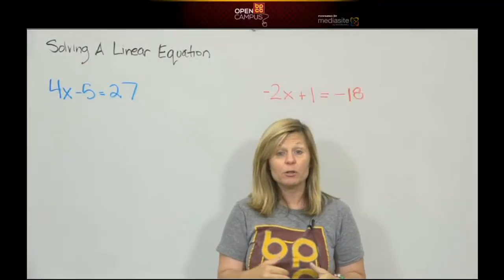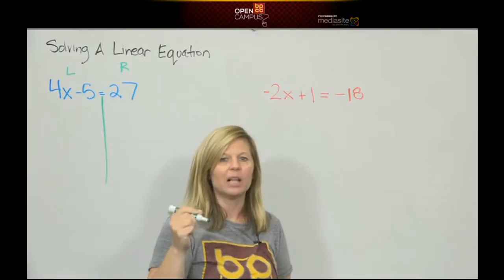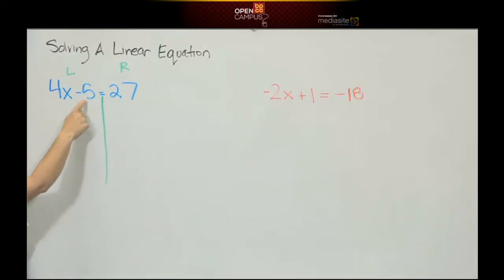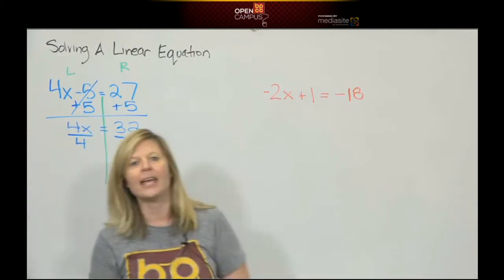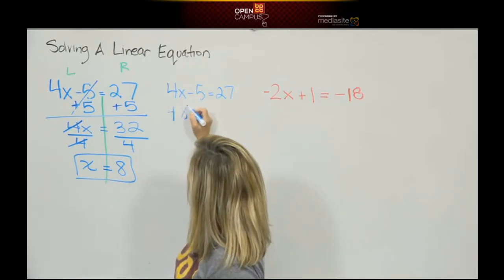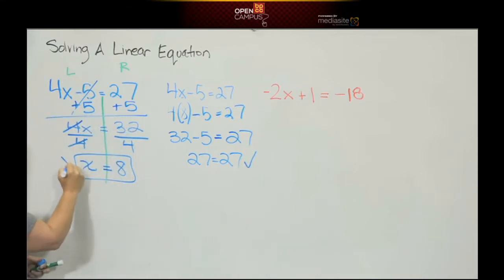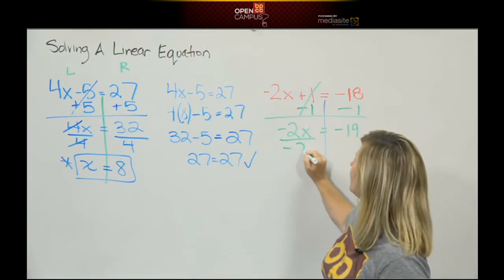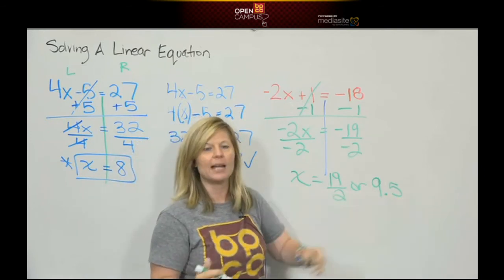16 1B Review Solving a Linear Equation